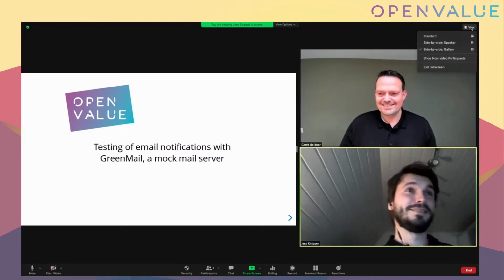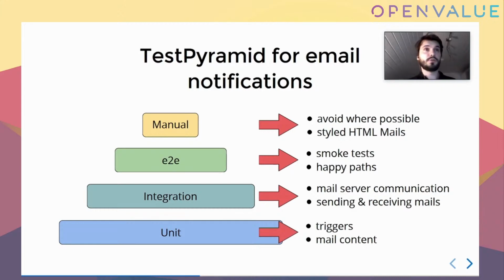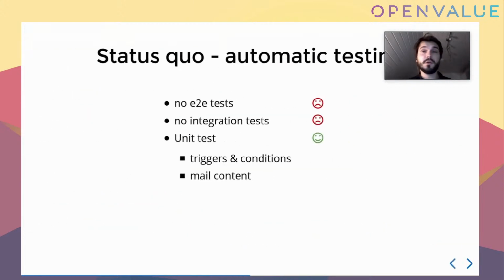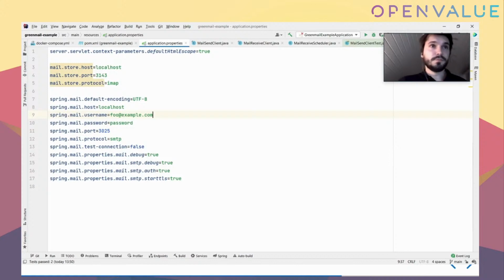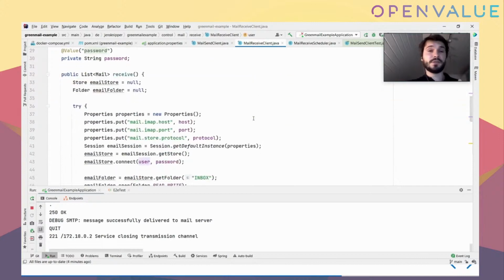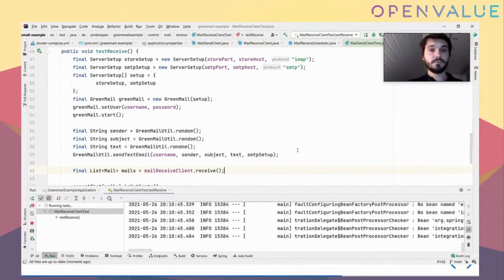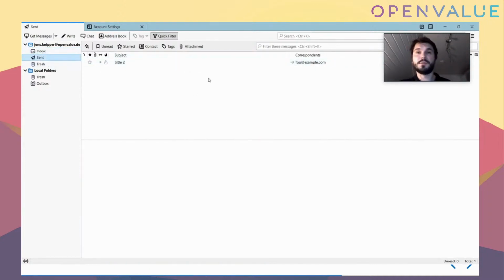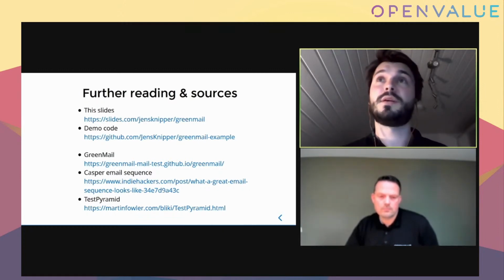Testing of email notifications with GreenMail, a mock mail server by Jens Knipper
Sending emails or receiving and processing emails is something that a lot of applications feature to their users. But how do you know that the code doing this actually works?
Even though email integrations are widespread functionalities, only few projects have a clear process of how to test them. Why? Because testing is sometimes challenging and people are afraid of accidentally leaking emails to real mail servers. Often these processes also do not offer a great developer experience.
GreenMail is an open source, intuitive and easy-to-use suite of mock email servers for testing purposes, which aims to solve these problems. In this presentation you will learn how to leverage GreenMail to manually and integration test your email functionality while at the same time offering a great development experience.

About Jens
Jens Knipper is an experienced and passionate Fullstack Software Java Engineer at OpenValue. Over the years, he’s become an all-rounder with knowledge and experience in both frontend and backend development. His strong interest in new technologies and eagerness to take on challenges, is probably one of the main causes for that. He is a great friend of agile software development and loves to share and expand his knowledge.